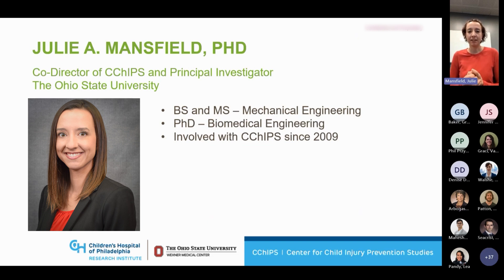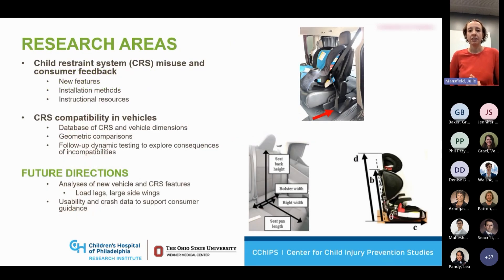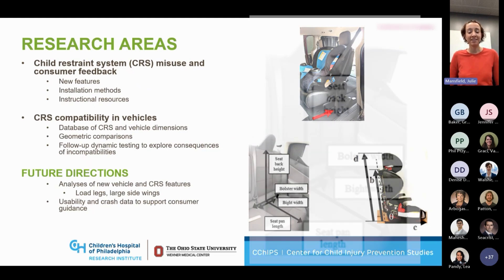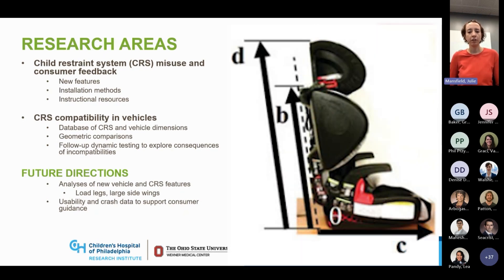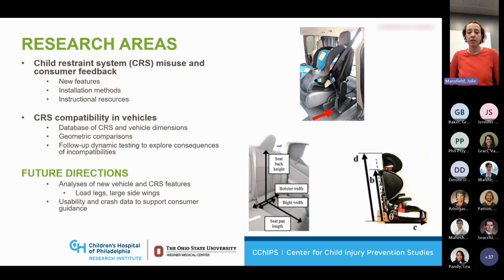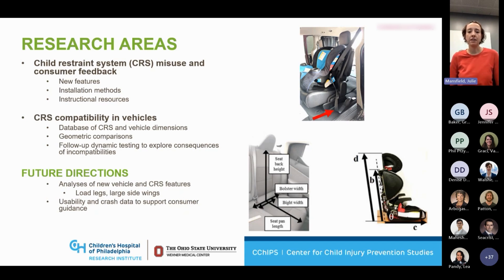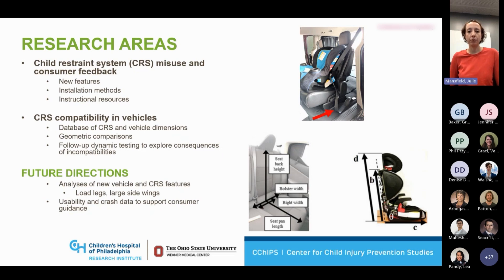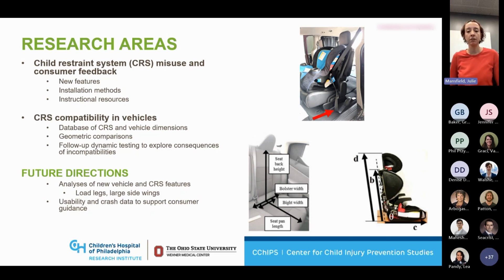Research Spotlight: Julie Mansfield, PhD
Learn about Julie Mansfield's areas of focus in her research and how she is addressing current and future challenges in protecting children and youth in vehicles through translational research. This video was part of a webinar where researchers at Children's Hospital of Philadelphia and The Ohio State University’s Center for Child Injury Prevention Studies (CChIPS) discuss the future of safety for youth in vehicles.